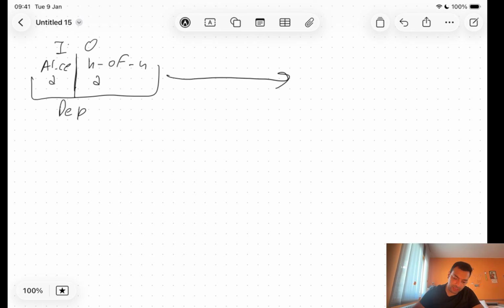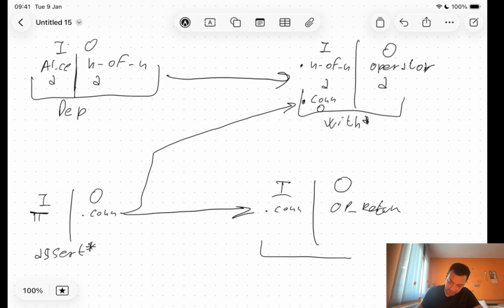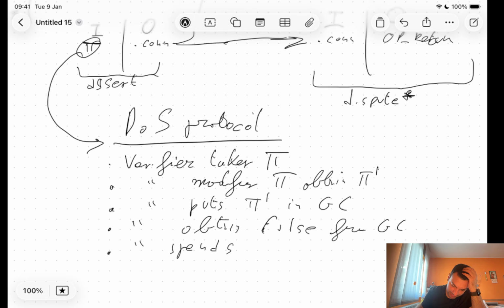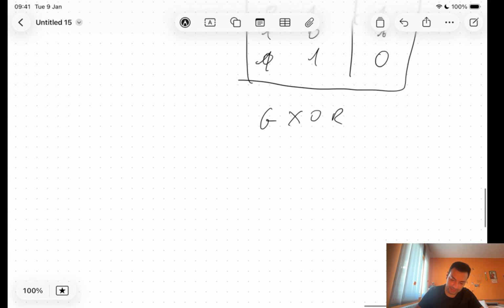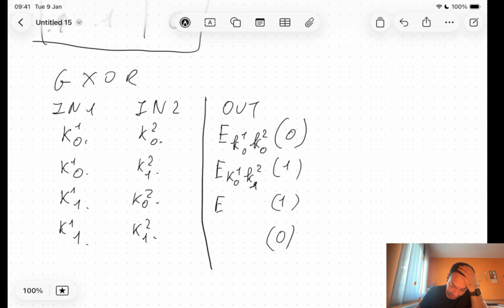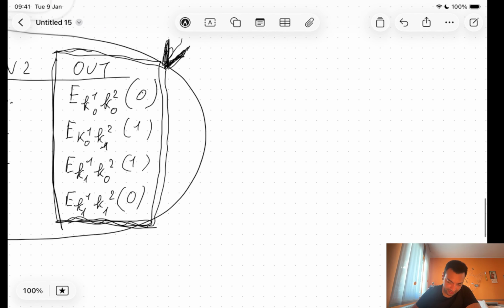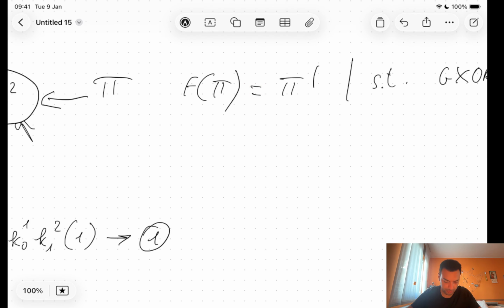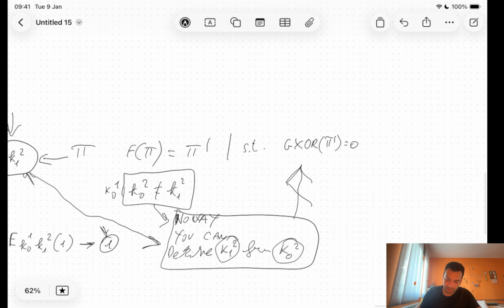The BitVM3 Attack That Looks Real, But Isn’t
A question I received is whether, in BitVM3, the verifier could perform a denial-of-service attack against the operator by modifying the assert proof posted on-chain, causing the verifier to spend the connector. for the dispute transaction.

In this video, we explain why this attack does not work and how BitVM3 prevents the verifier from corrupting the operator’s spending path.